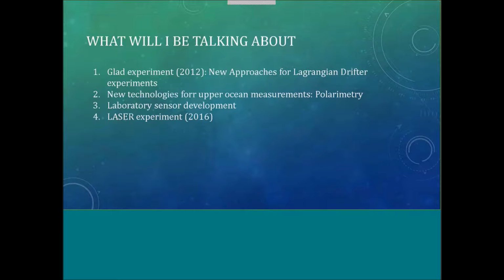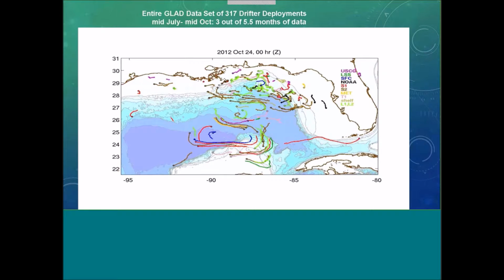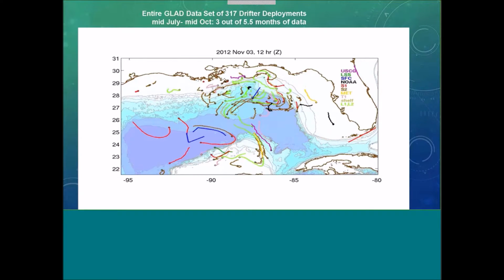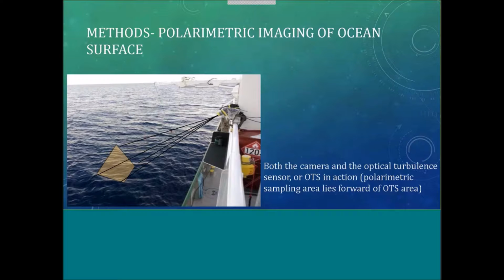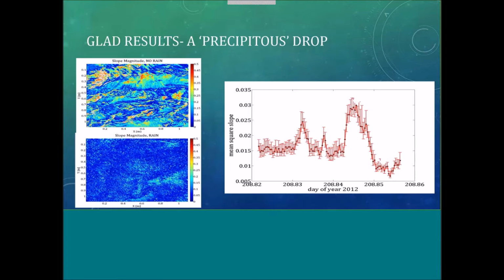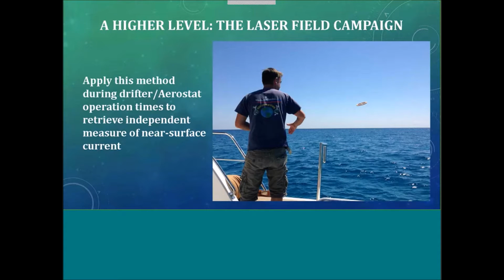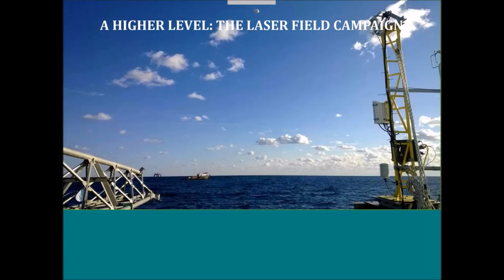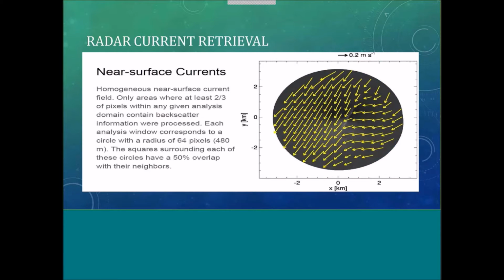CARTHE consortium contributions to the technology of oil-spill transport prediction (Haus)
Dr. Haus described surface layer transport and how it is of primary importance for oil spill response planning. He also explained the development of innovative approaches to surface drifter technologies as deployed during the CARTHE consortium GLAD and LASER experiments.